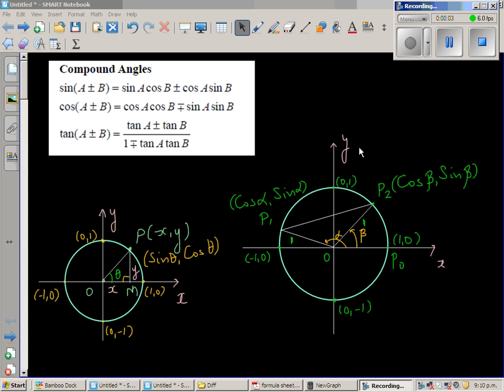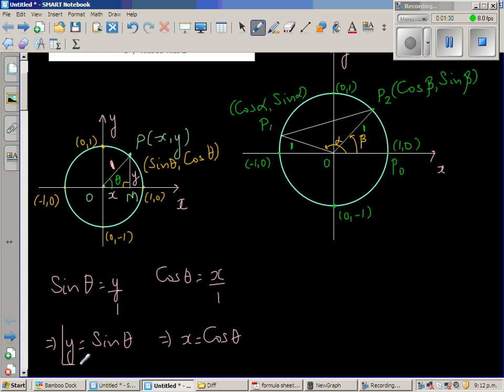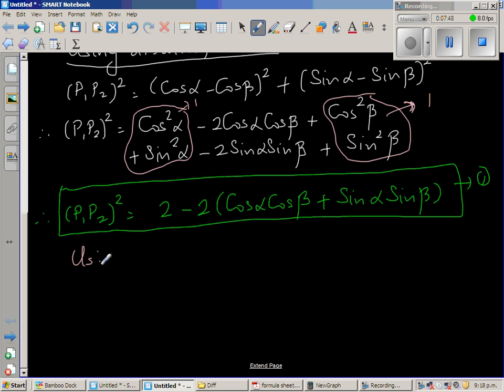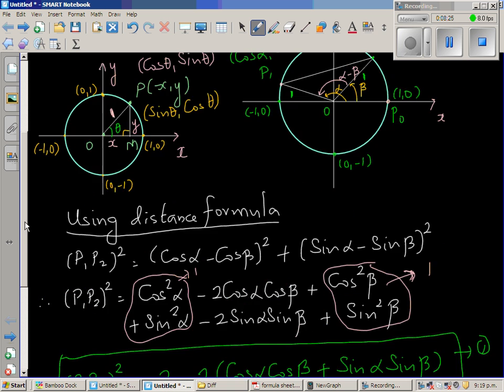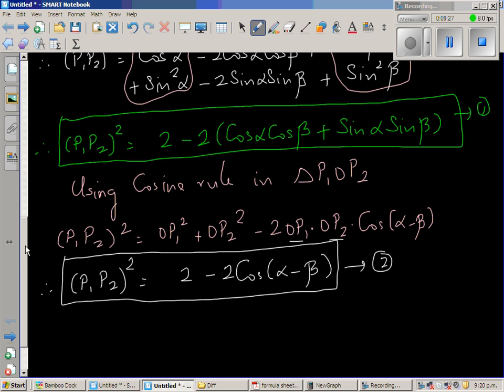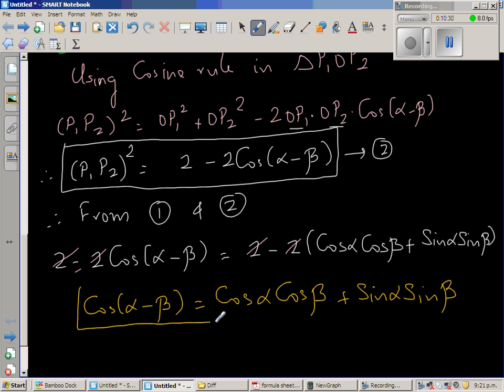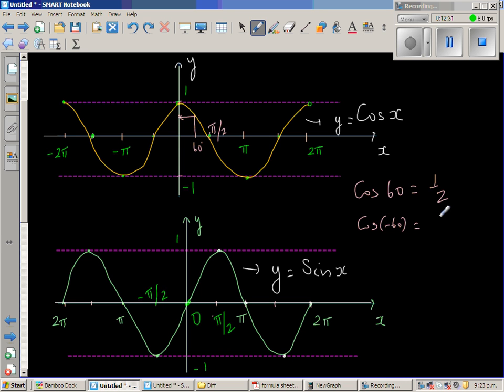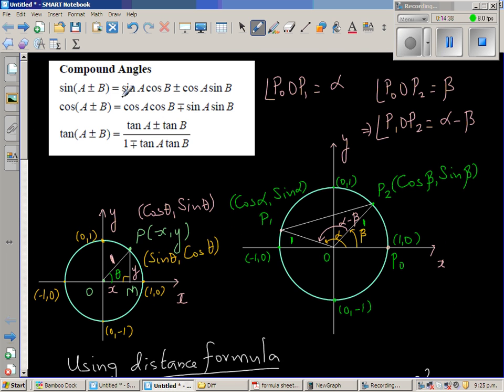Proof of Compound angle of Cos (A+B) and Cos (A-B)